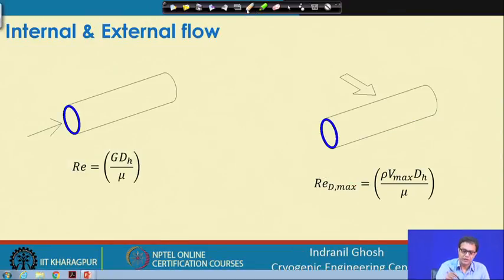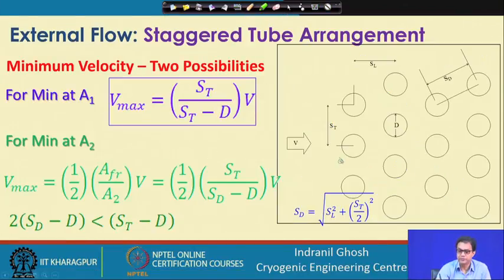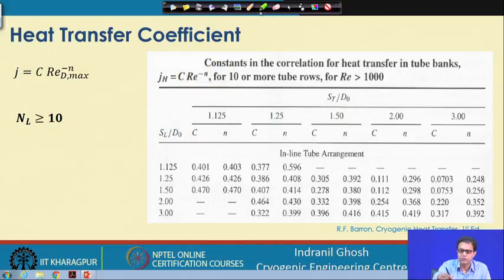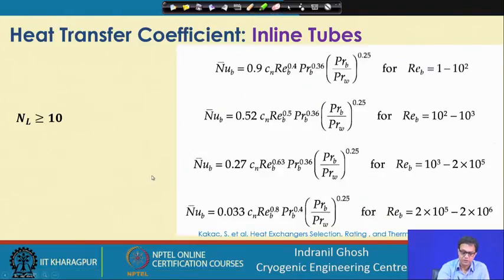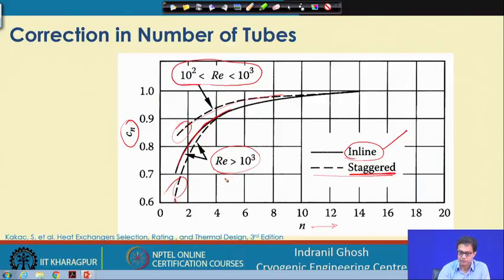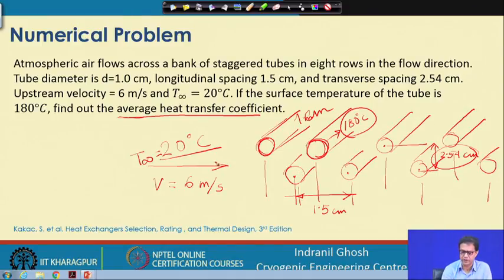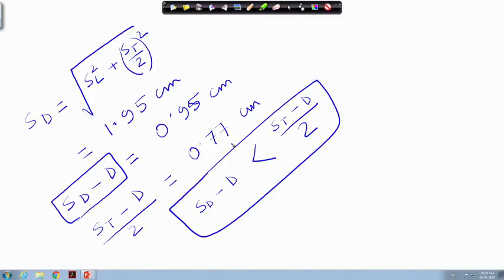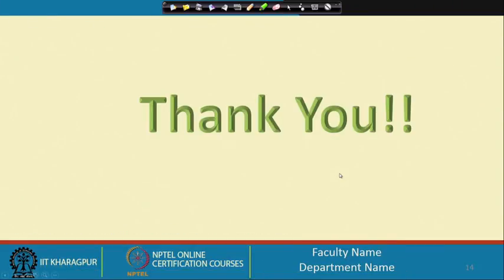Lecture 11 : Tubular Heat Exchanger Types : Heat Transfer Co-efficient